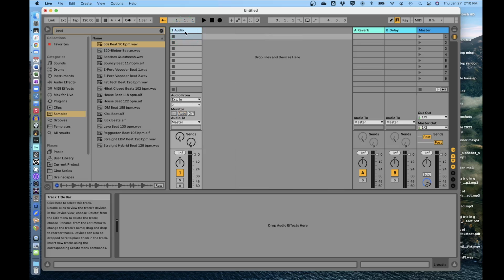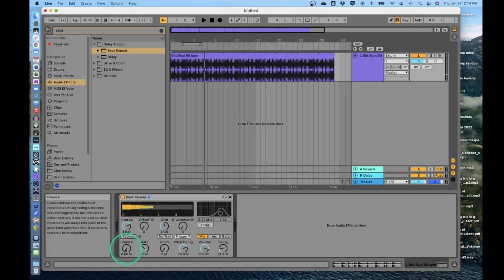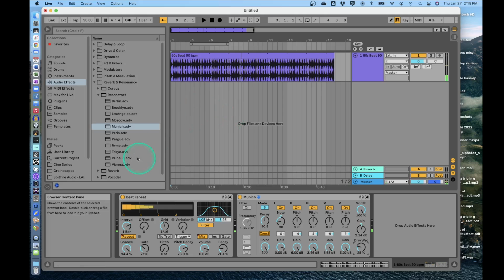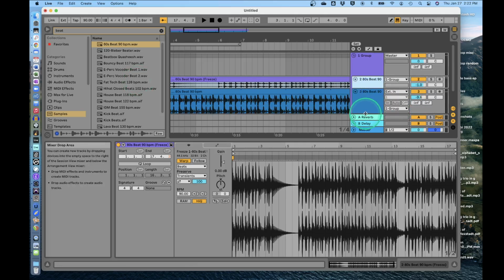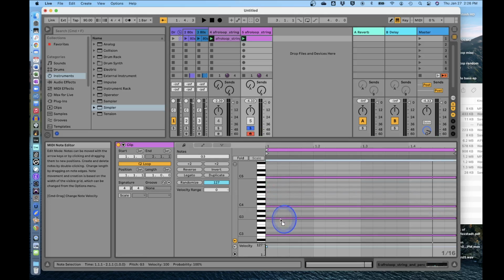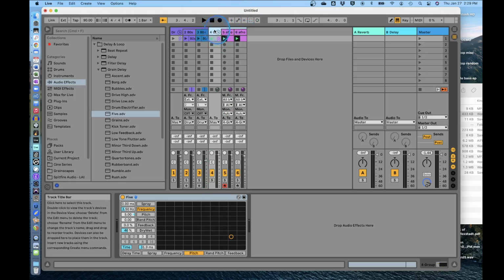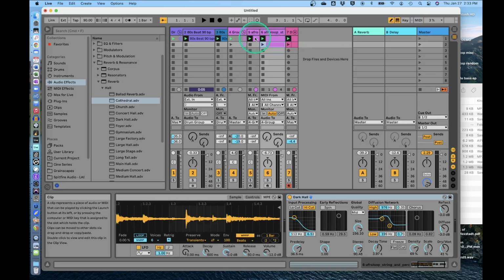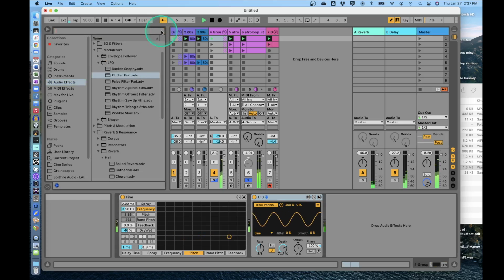MUS 3070 Week 3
Sampling, Beat Repeat, Layers, Groups, Resonators, LFO. All the things! (or some of the things...)